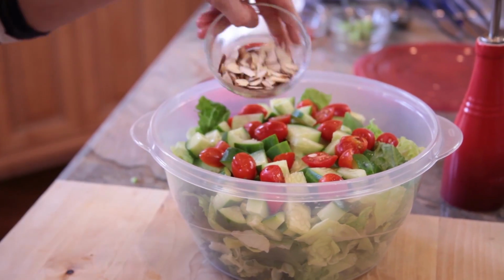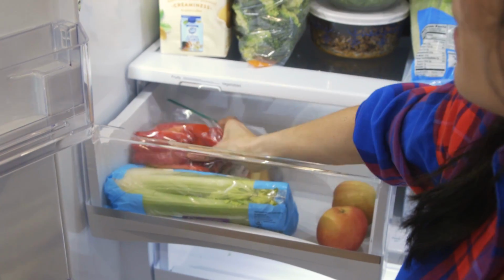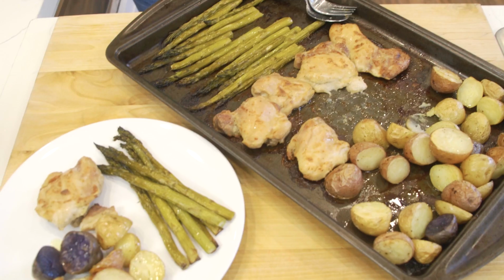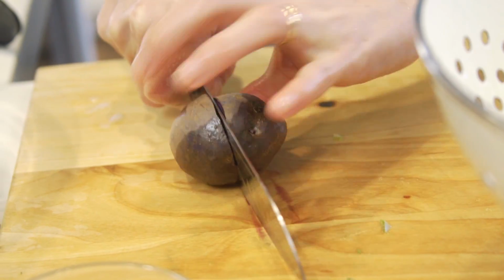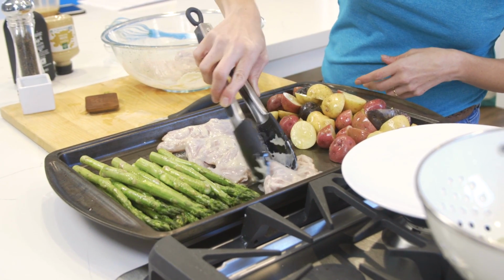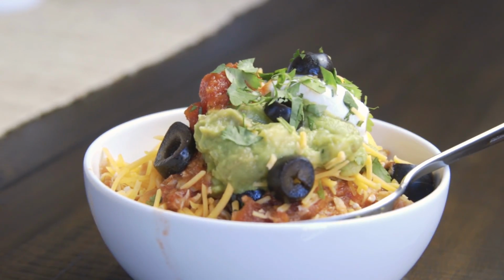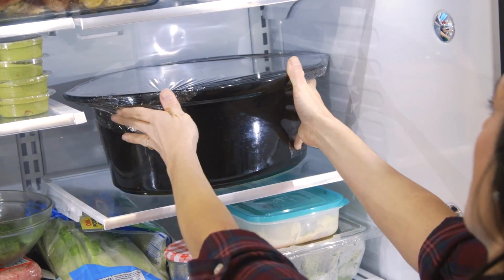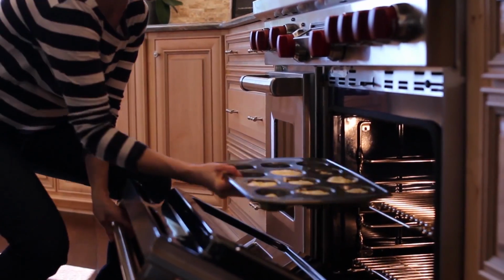KickStart, Sugar Detox, Real Food, Whole30 Meal Prep Shortcuts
Simple Family KickStart and Whole30 meal prep hacks to save time in the kitchen and eat healthier so you can stick with it longer!

Whether you are doing the family KickStart, eating clean, a sugar detox program, or a Whole 30 program, you are going to spend more time in the kitchen doing meal prep - so why not figure out what types of things you can do to make it easier?

To work with Laura or simply find out more about her, head over